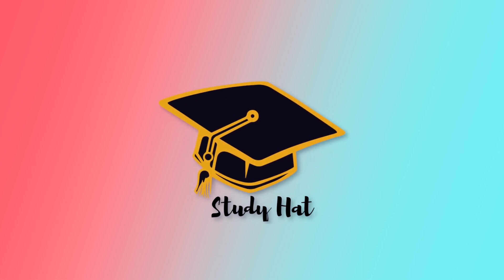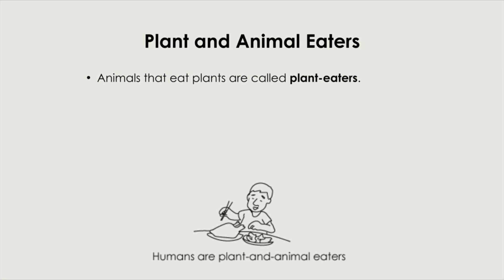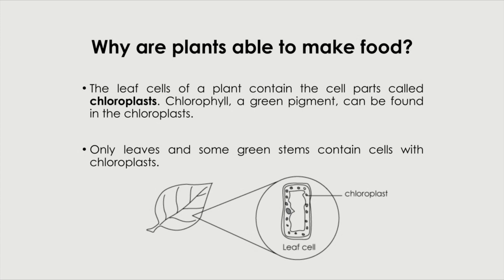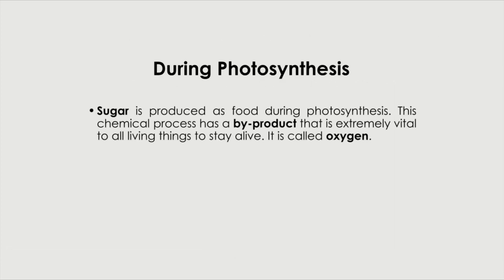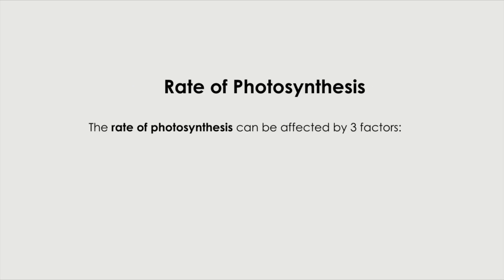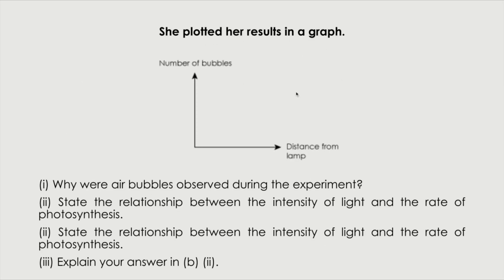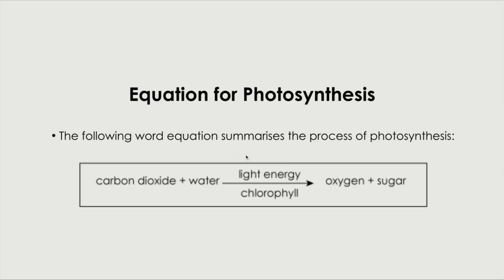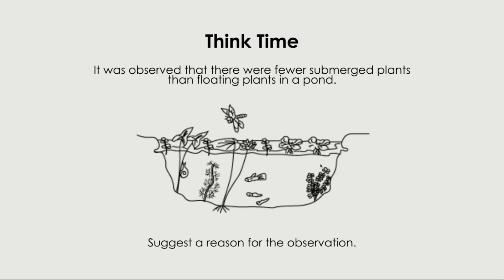PSLE Science - Photosynthesis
In today's video we'll be going through Photosynthesis which is a topic on Science that has frequently come up during the PSLE.

Access our entire library of over 250+ PSLE video lessons and resources below: